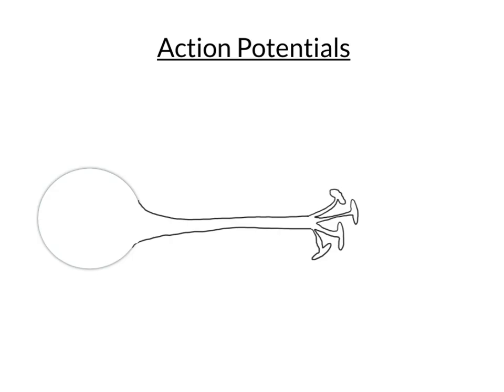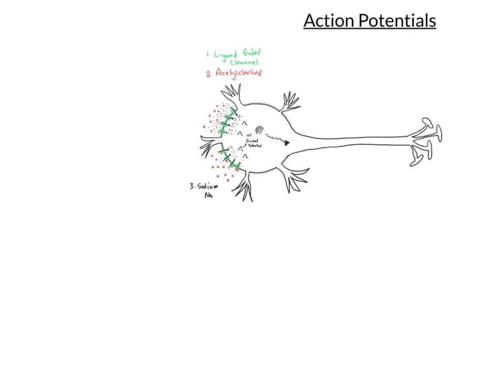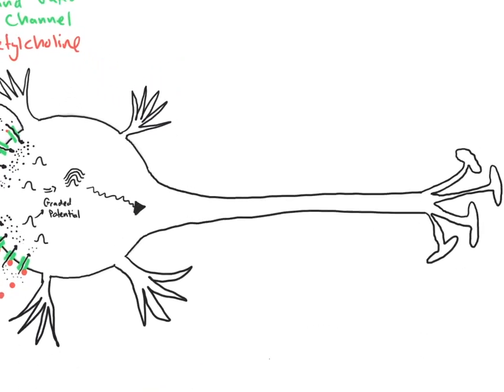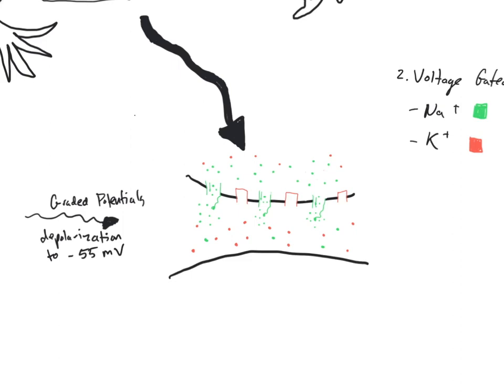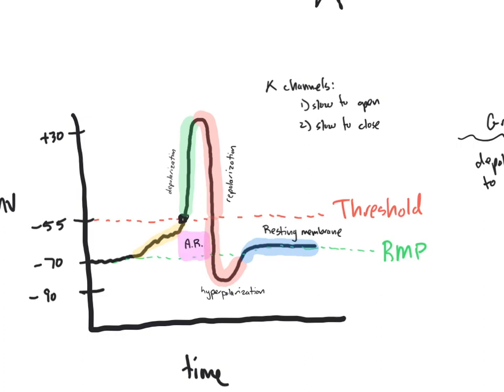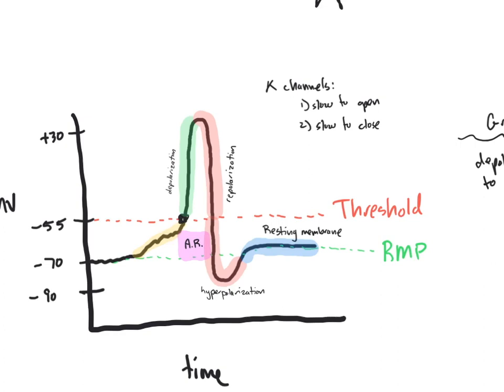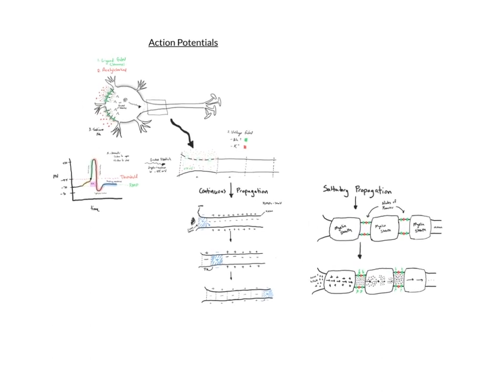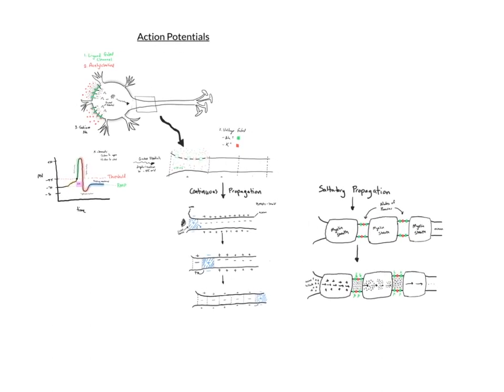Graded Potentials and Action Potentials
This video is about graded potentials and actions potentials.  It also explains the processes of continuous and saltatory propagation.